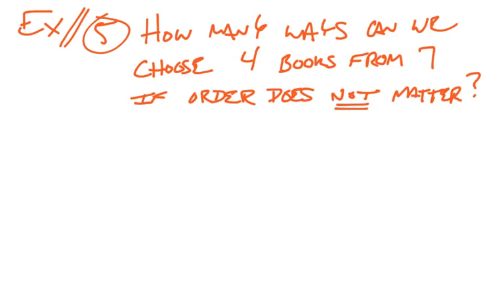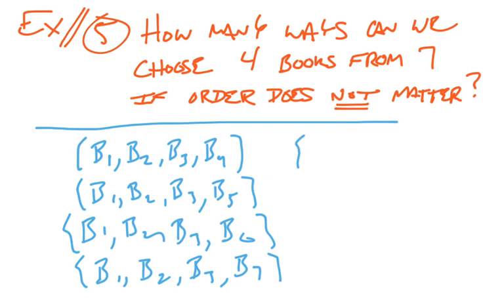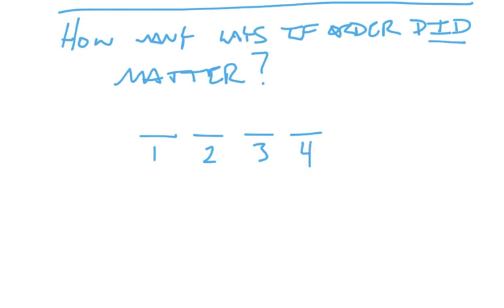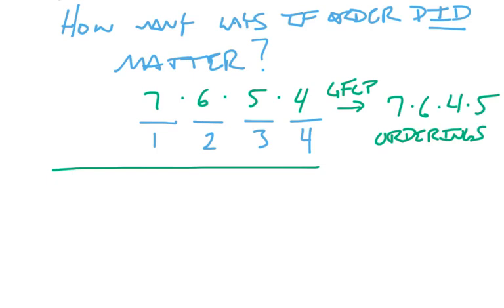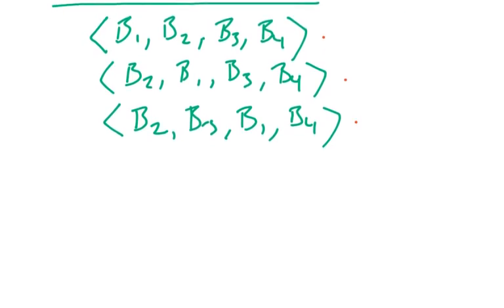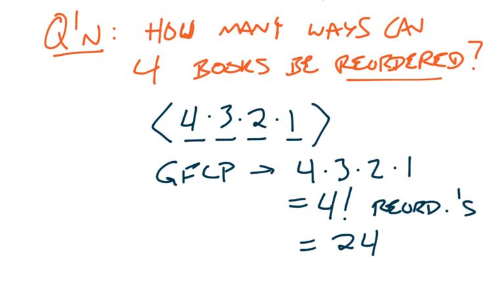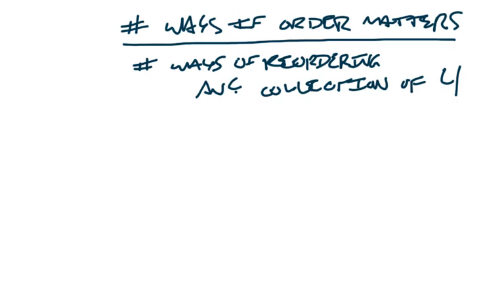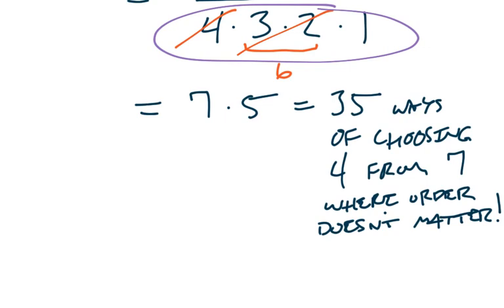Math 100 - Combinatorics 3 counting when order doesn’t matter